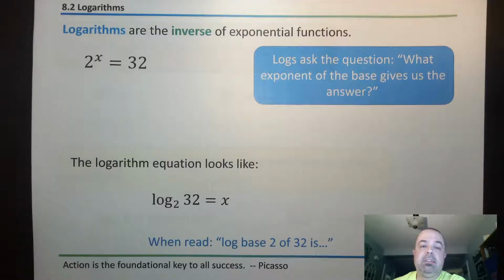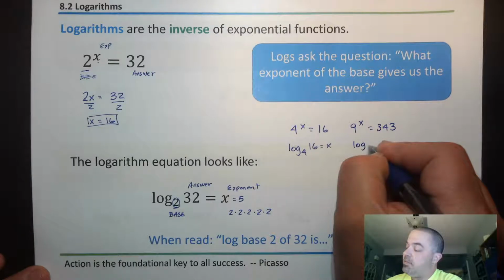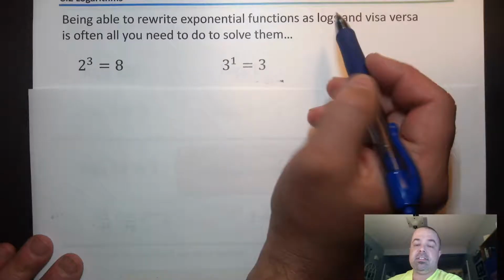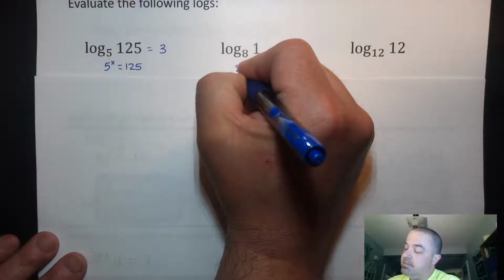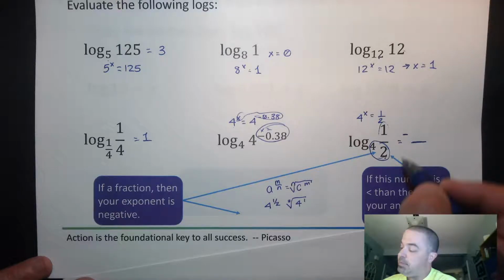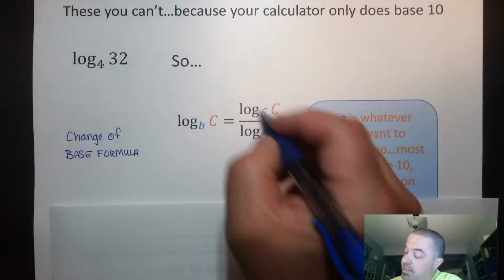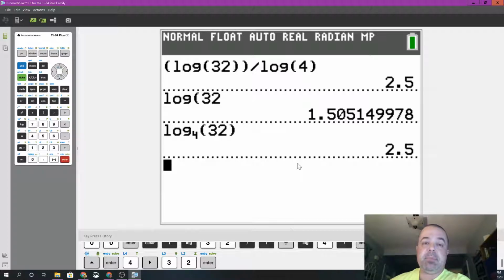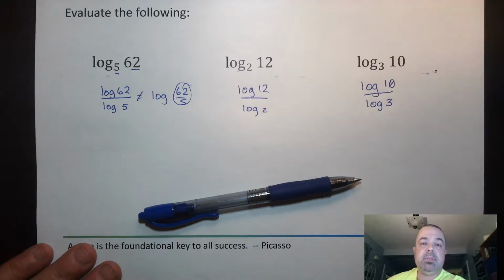8 2 Logarithms